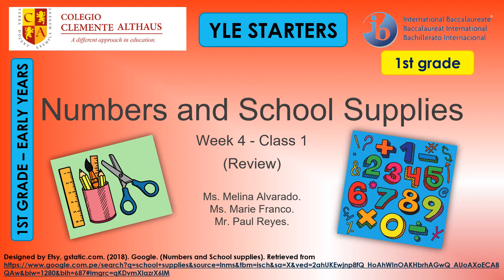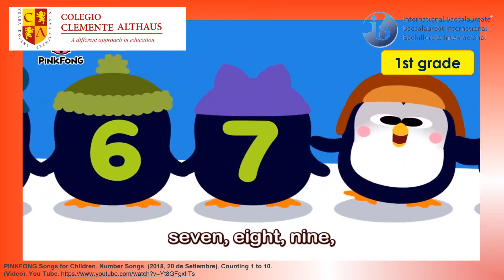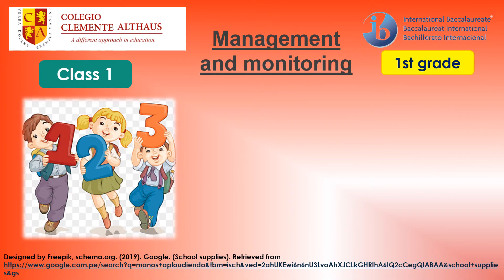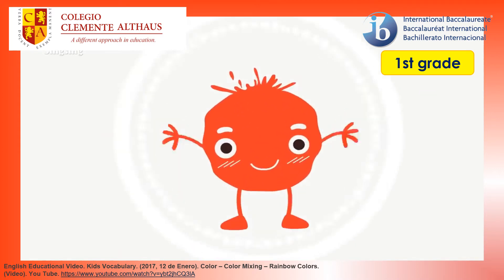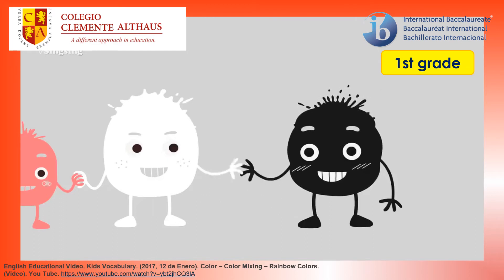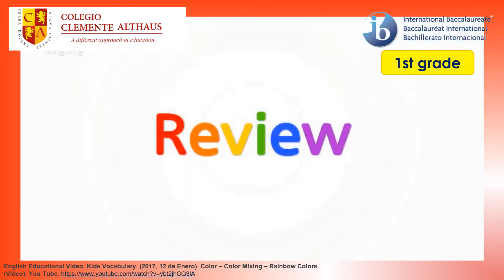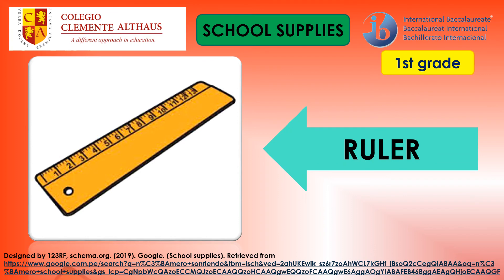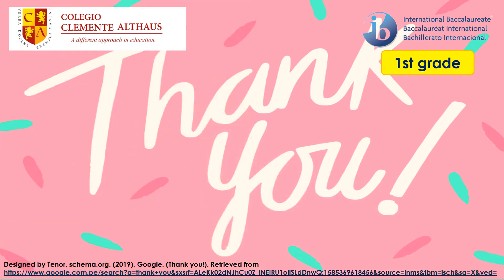Week 4 Class 1 Review Multimedia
To recall numbers from 0 to 10 and school supplies.